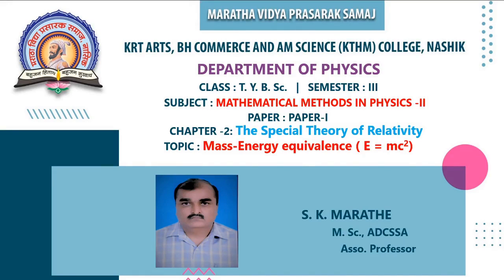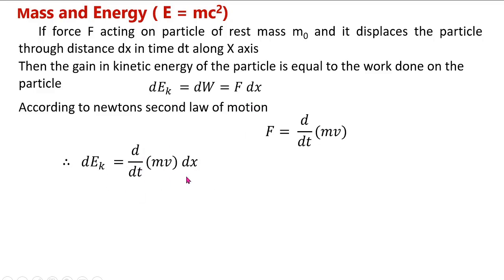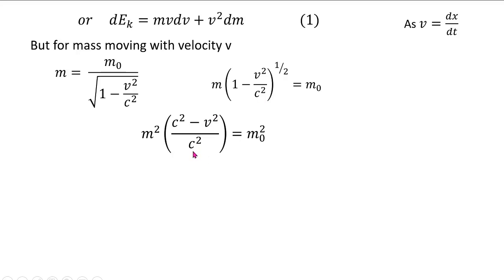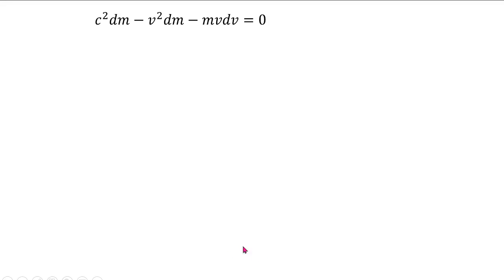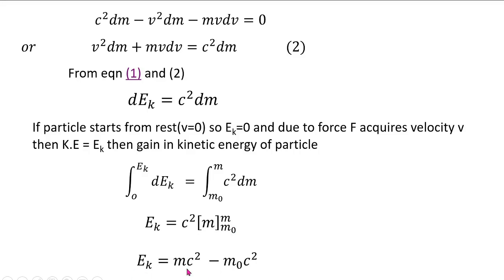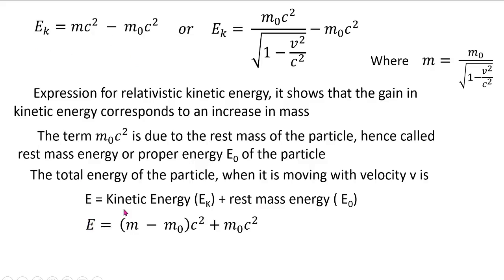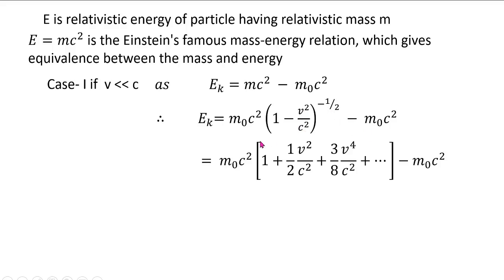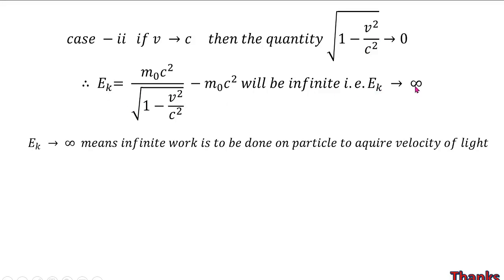T Y B Sc(Physics)Sem III-PH 331-Mathematical Methods in Physics|S.K. Marathe |ch2-Lec 7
Mass_Energy Equivalence. ,